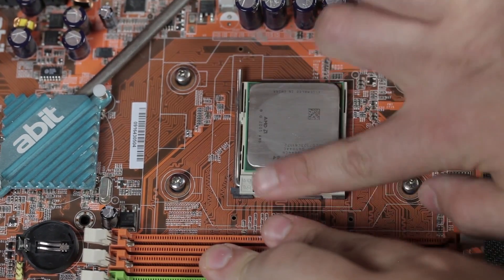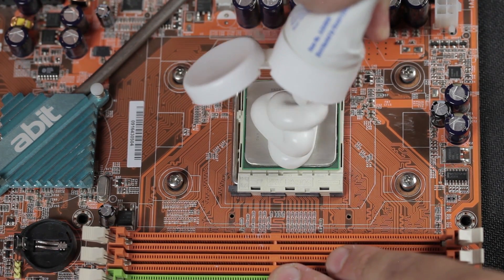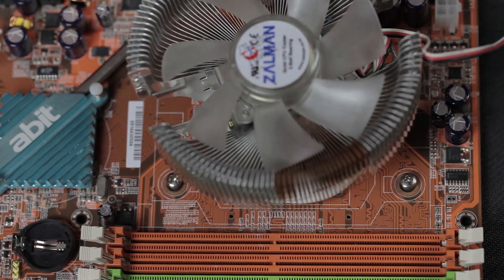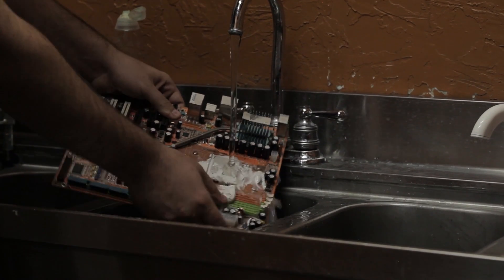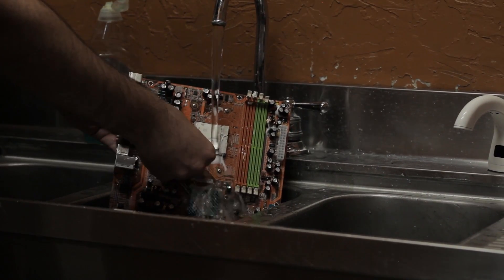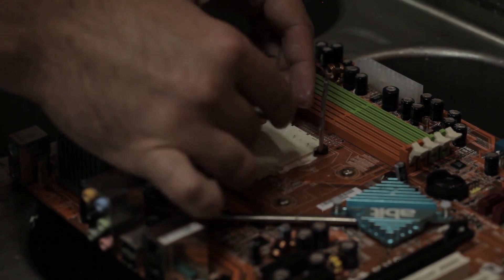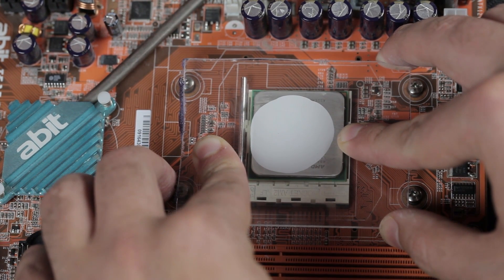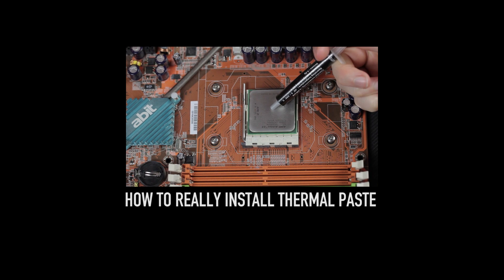How to Apply Thermal Paste the Kentucky Way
Thermal paste is the easiest thing in the world to install. Just gob a heaping helping on top of your CPU, smack that heat sink in there, and blam! It's all good.